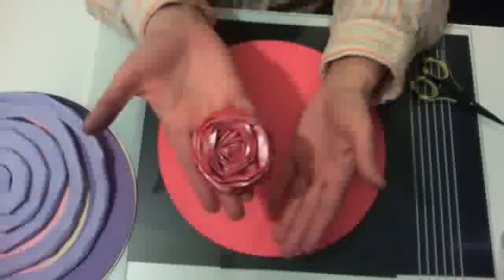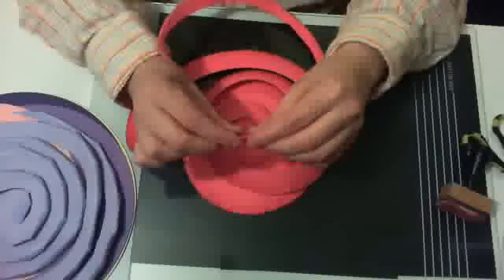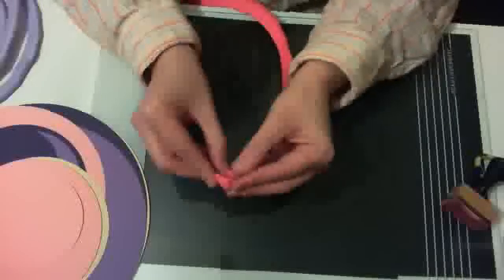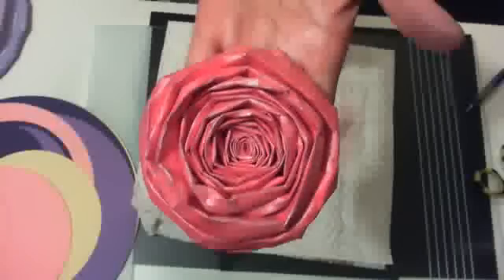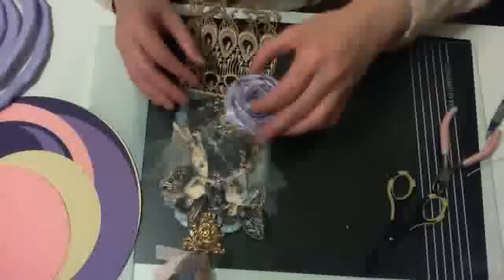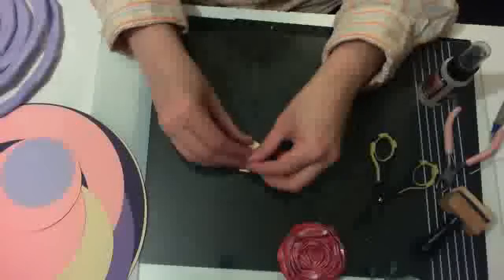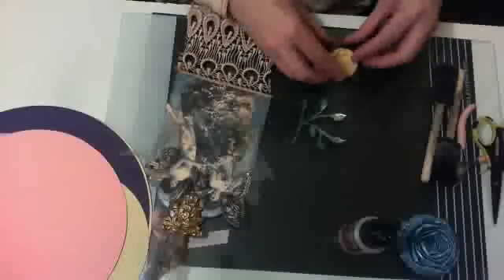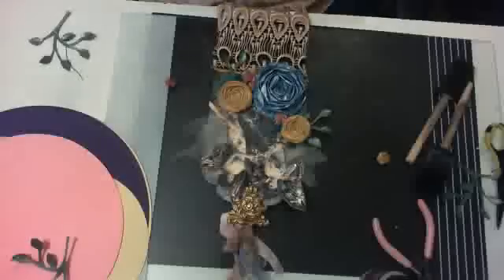Patti's Paper Roses Ustream Class